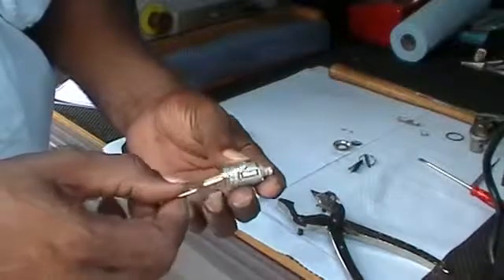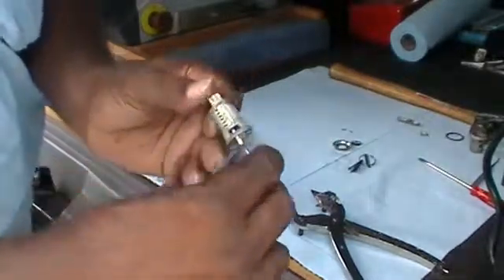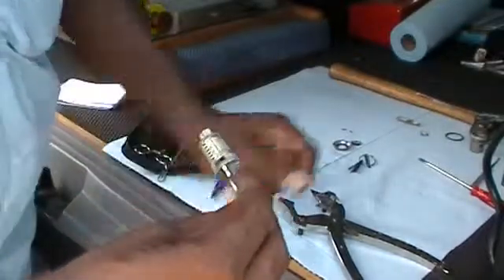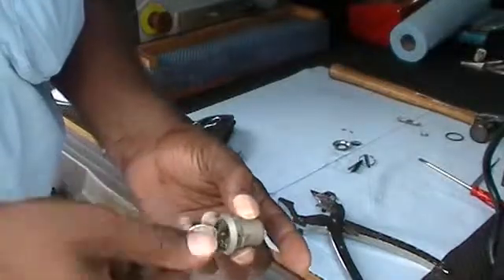God does ALL things WELL!: '98 Chev, Monte Carlo 2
Part II:  1998 Chev, Monte Carlo, door lock disassembly, decode, rekey.